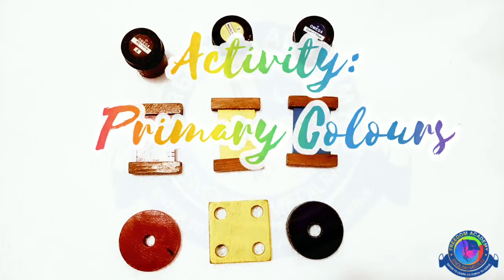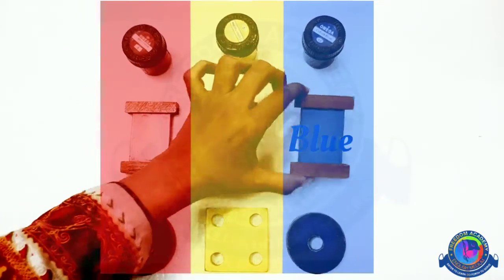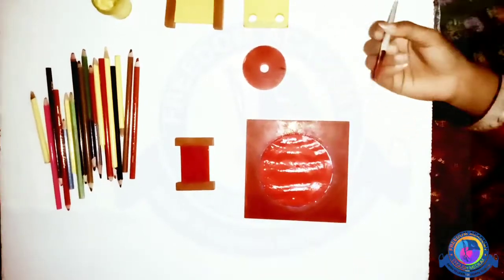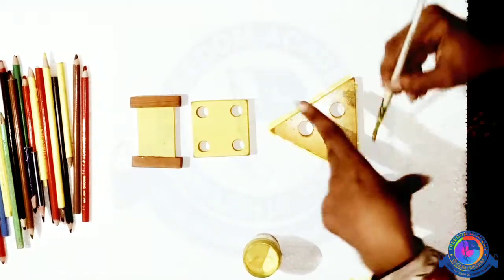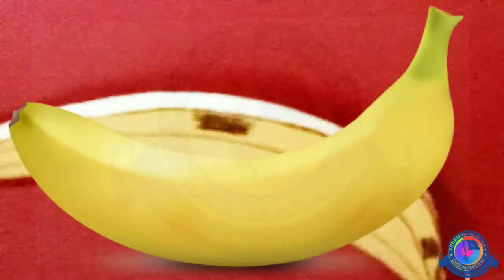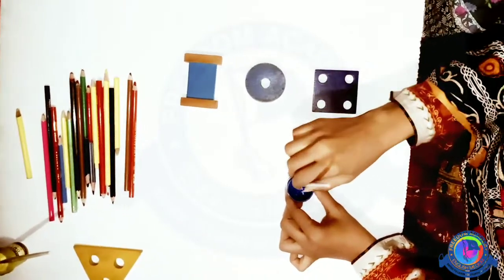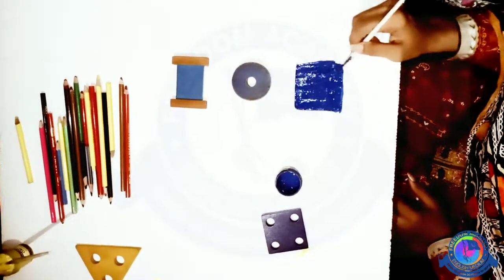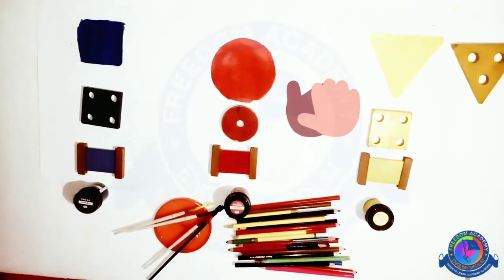Learn Primary Colours | RED, BLUE & YELLOW | For Kids | Freedom Academy School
Freedom Academy Online Education
Freedom Academy Online Classes